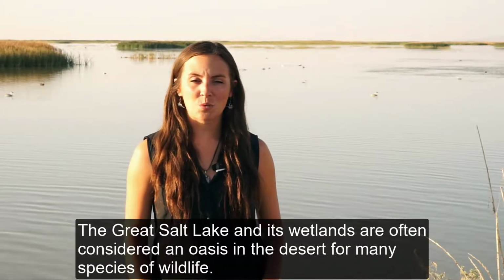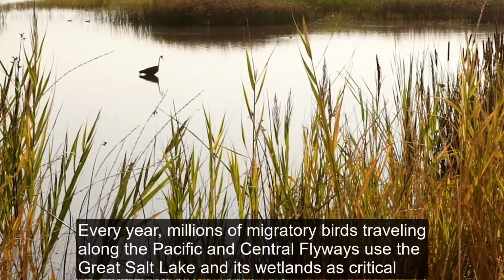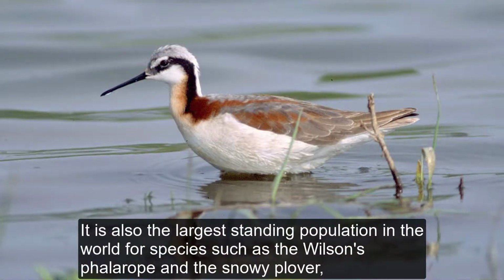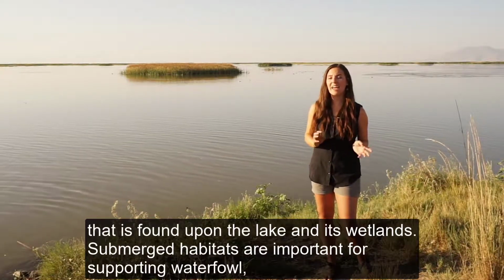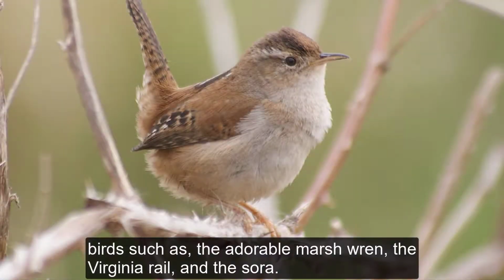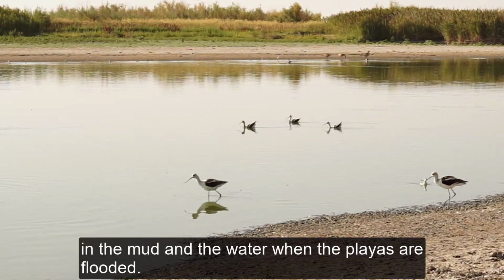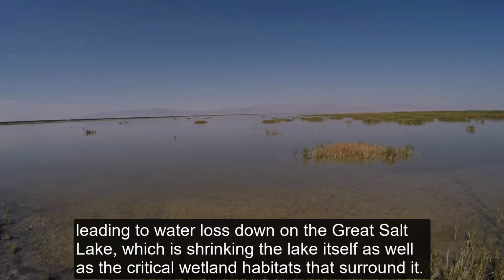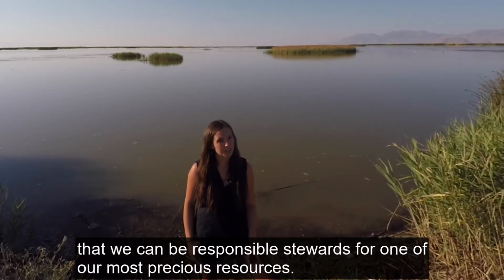Migratory Birds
Utah State University Watershed Sciences graduate student, Maya Pendleton, joins Utah Master Naturalist program to share a little about Utah's migratory birds.